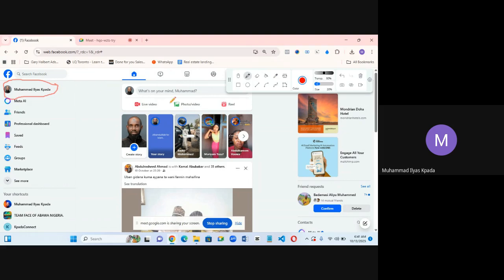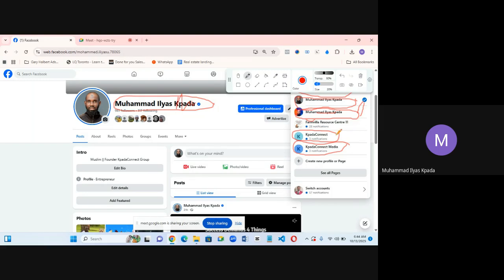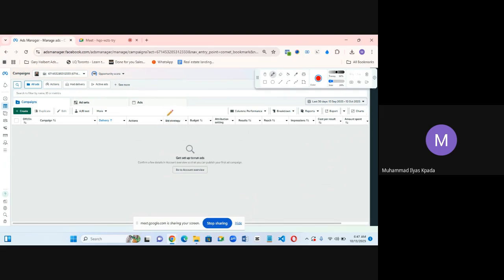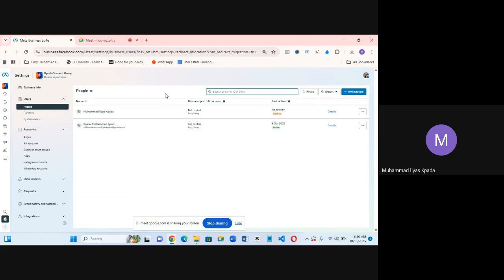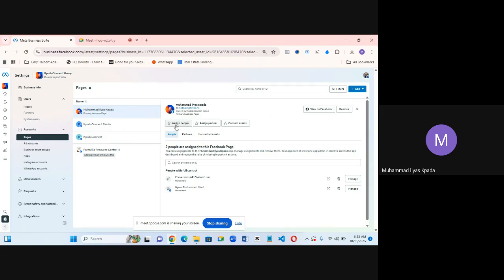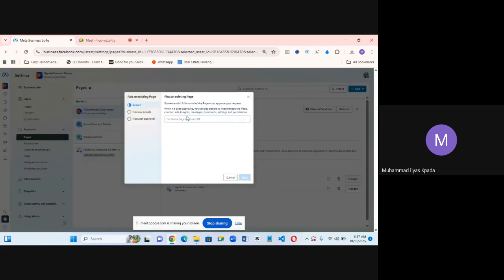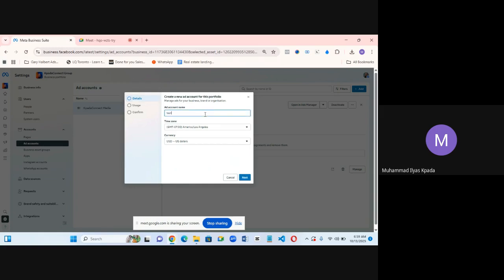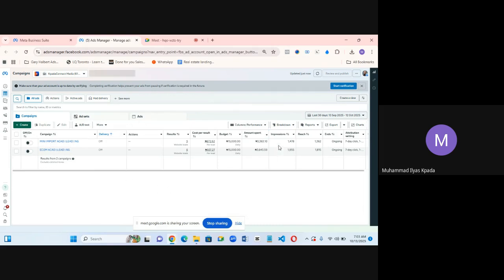Difficult Facebook Ads Concept Clearly Explained...Part 3